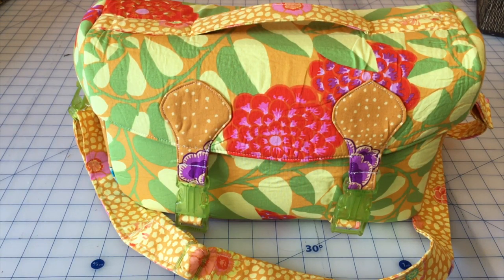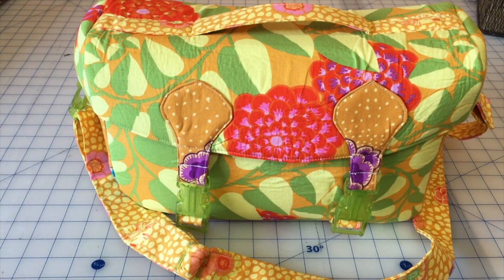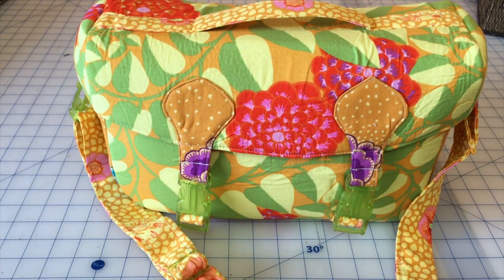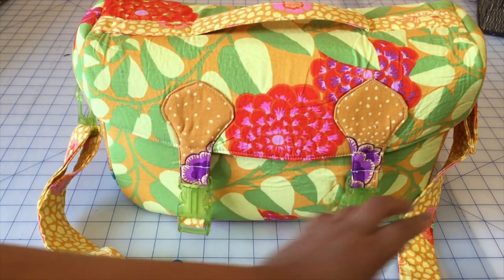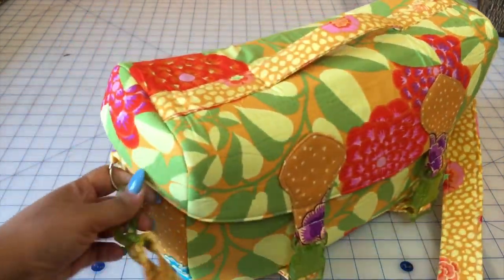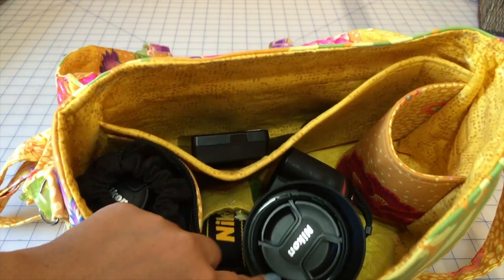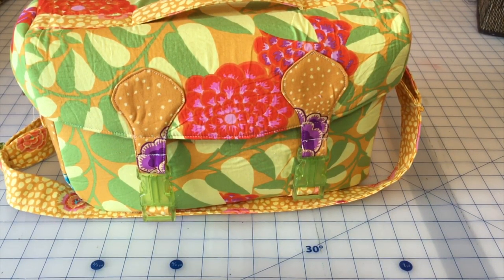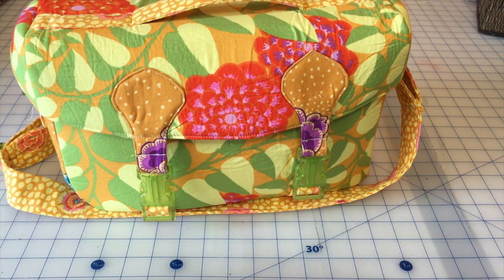Review #1 - Camille Camera Bag Pattern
This video is about Caamille Camera Bag Pattern Review
You can find this pattern at the following URLs:
Sign up for our news and shop updates newsletter today and become a VIP Krityum Maker!
Krityum (meaning "creative") is the brain child of two sisters to bring together their passion for all things Indian.
We love Indian handicrafts, folk arts and all things that define our culture. Through this shop we would like to share with you some of this passion and love.